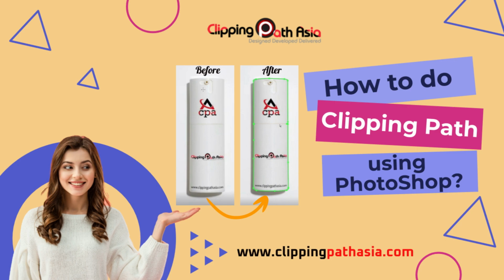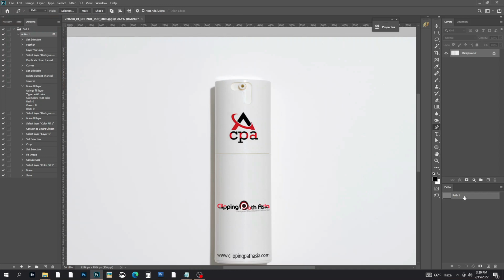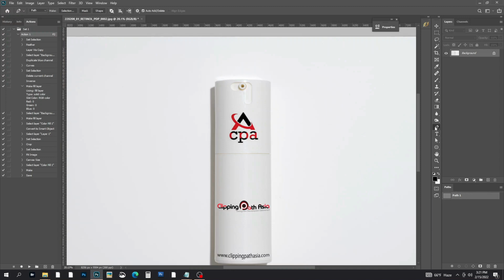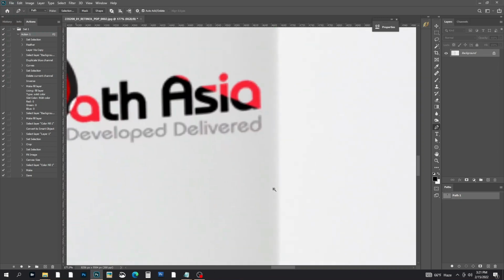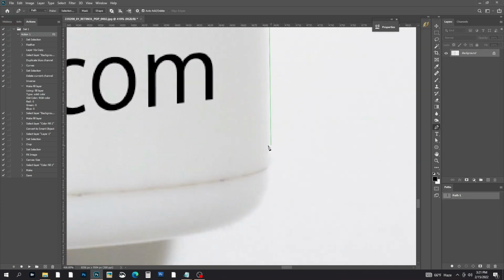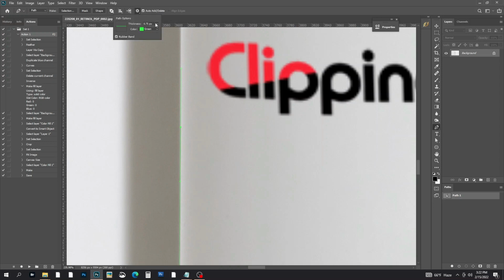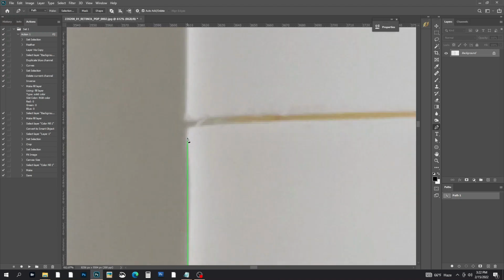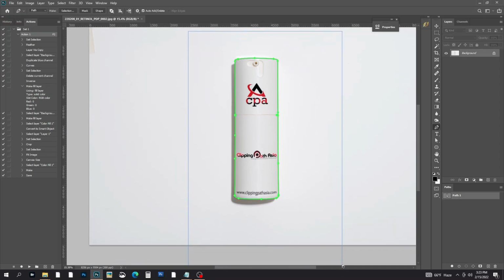Photoshop Clipping Path Tutorial A to Z | Photoshop Tutorial-1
Photoshop Clipping Paths
Clipping paths service are the simplest and most common process for removing an original background. These paths can be used in further editing- such as retouching any unwanted elements from the source picture- but they also serve their own purpose by being able to create new images with just about anything! Our team provides quick service for whatever clipping needs you may have.

🎯 Clipping Path Services We Provide:
✏ Clipping path
✏ Image masking
✏ Shadow and reflections adding
✏ Ghost mannequin
✏ Image retouching
✏ Background remove
✏ Color matching
✏ Color correction service
✏ Borders adding
✏ Item colors changing

🎯 Clipping Path Photoshop Services necessary for-
✍️ Shoes Photography
✍️ Furniture Photography
✍️ Cosmetics Photography
✍️ Product Photography
✍️ Ecommerce Photography, etc.

📒 You can easily learn from our video. If you have any query then please check our

📒   About:
Clipping Path Asia provides fast & excellent eCommerce image editing services – including clipping, retouch, masking. We have 12 years of experience in photo editing services for photographers!

Clipping Path Asia – Save Time & Money Solve Your Photo Editing Problem Right Now!